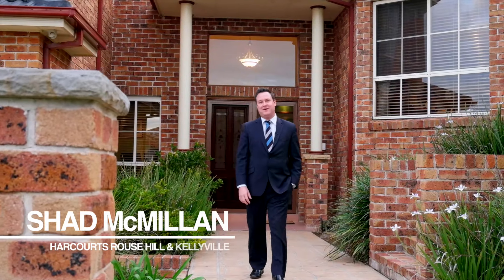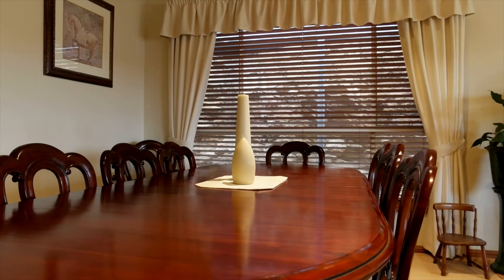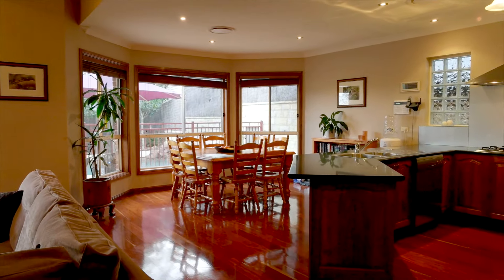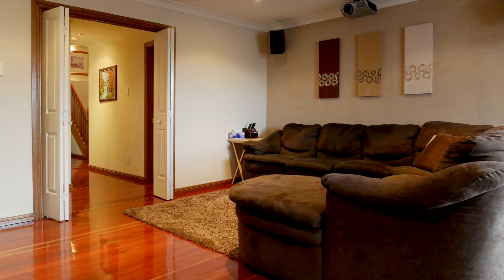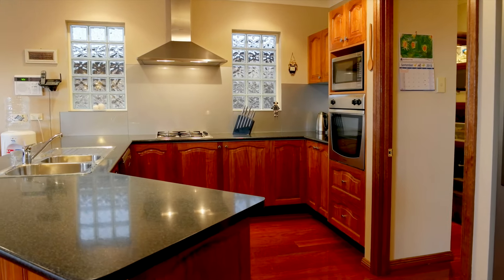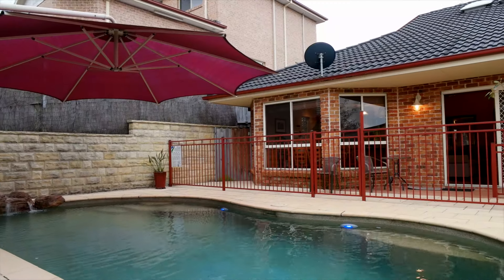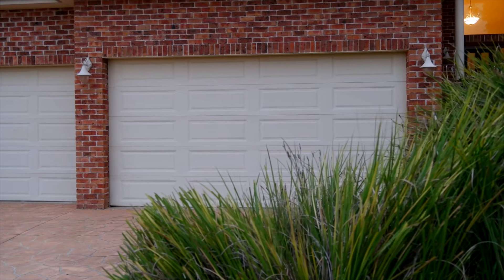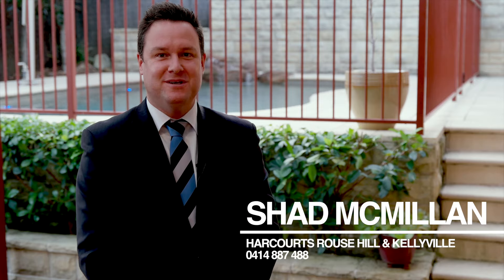7 Cleveland Close, Rouse Hill - with Shad McMillan & Harcourts Rouse Hill